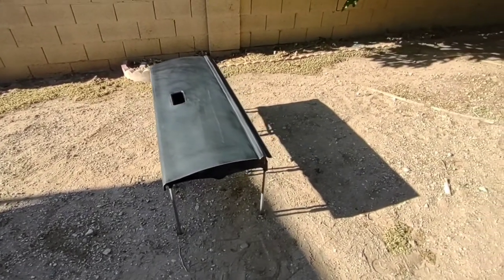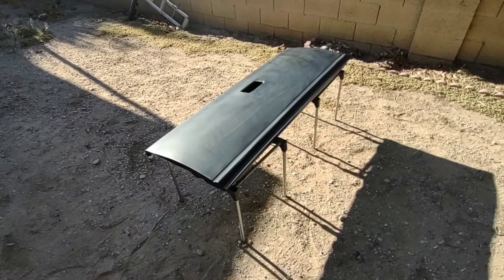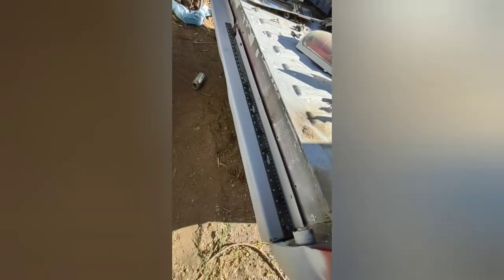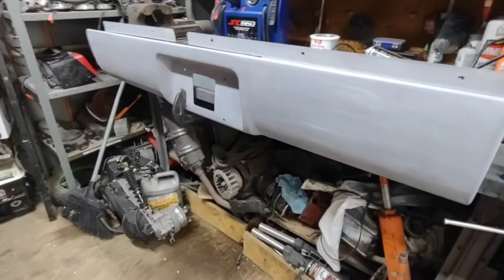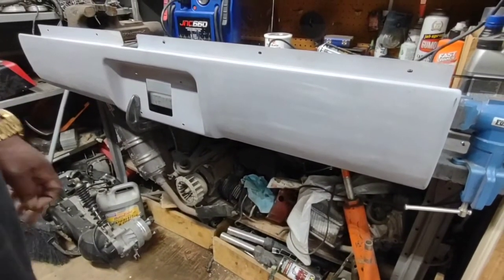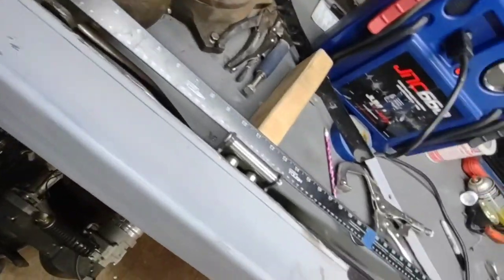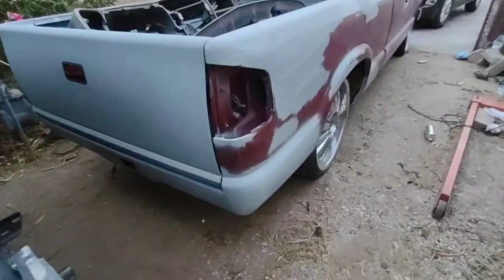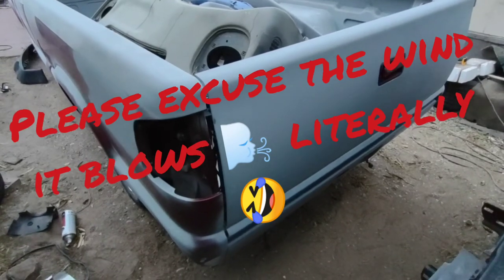final video of the S10 roll pan and new tailgate install.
This is the last video of the S10 saga in this video I modify and install the new roll pan and tailgate.